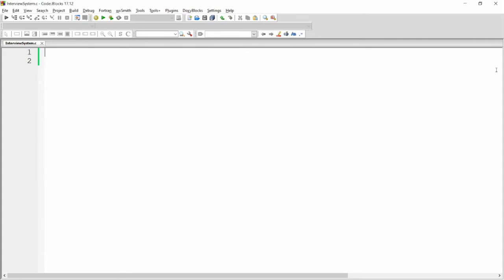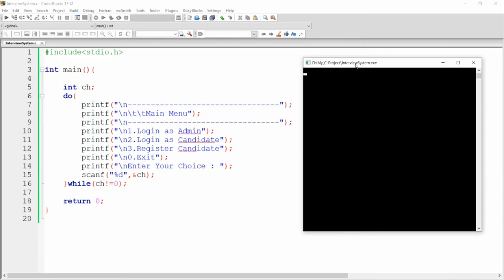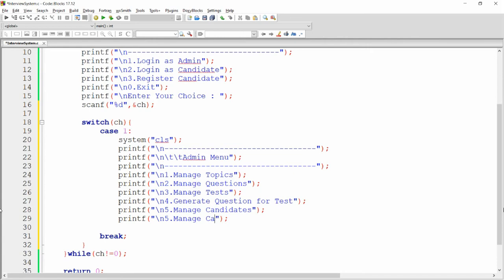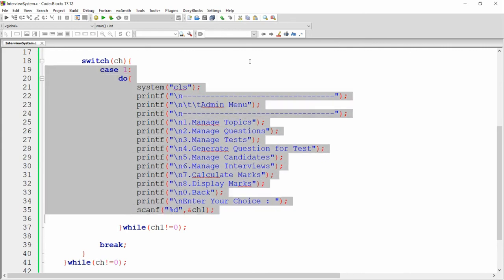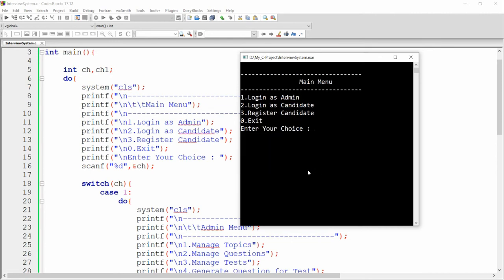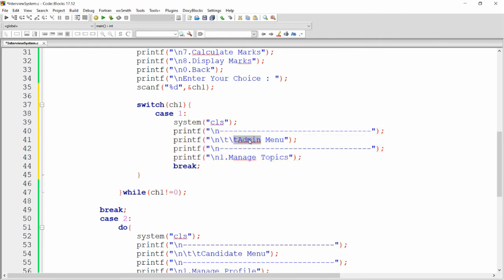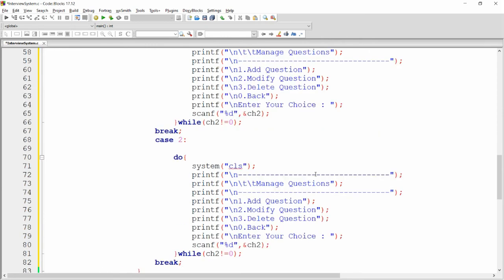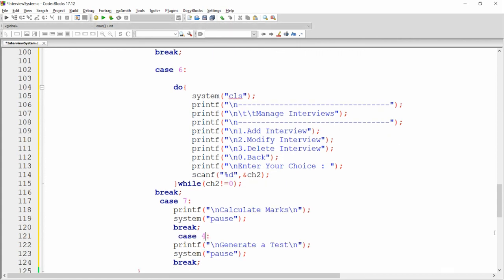Interview Analysis System - Desktop Application in C - (Part-2 Creation of Menu and Submenus)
This video demonstrates how to create menus and submenus in C Programming.

Following menus are created in this video
1. Login as Admin
2. Login as Candidate
3. Register new Candidate

If user Login as Admin then Admin have following submenu
1. Manage Topics
2. Manage Questions
3. Manage Test
4. Manage Candidates
5. Manage Interviews
Each and every above 5 option also have the submenus.

if user login as Candidate then Candidate have following submenu
1. Manage Profile
2. Appear for Test
3. Check for Marks

This video demonstrates that how to create all this menus in C Programming.